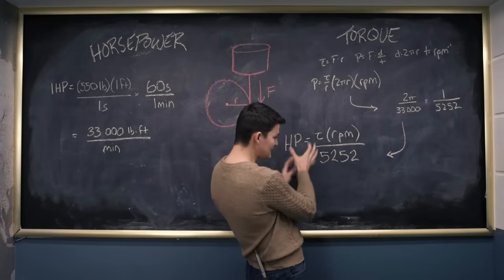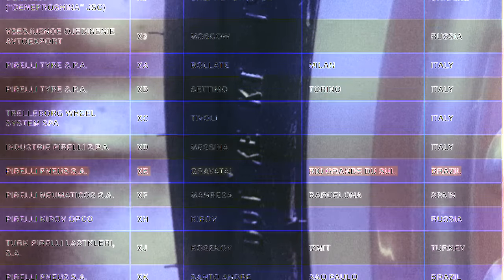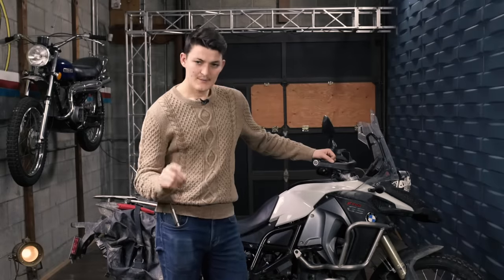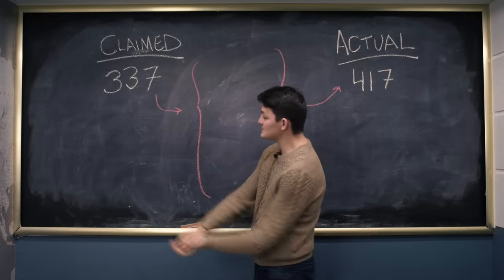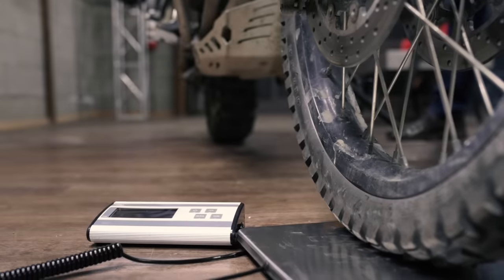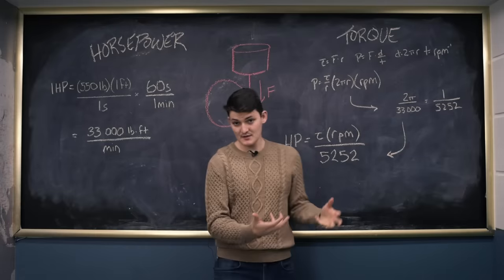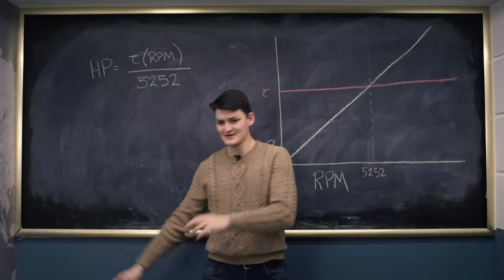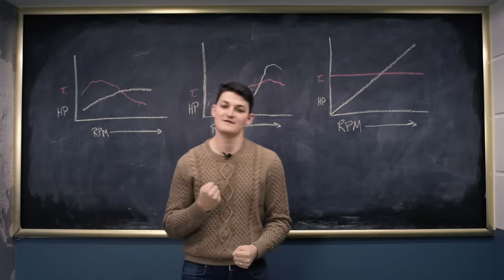3 Ways Motorcycle Manufacturers Trick You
Ever wondered why stock tires wear out so fast? Does your bike feel heavier and less powerful than advertised? These sneaky tricks are to blame!